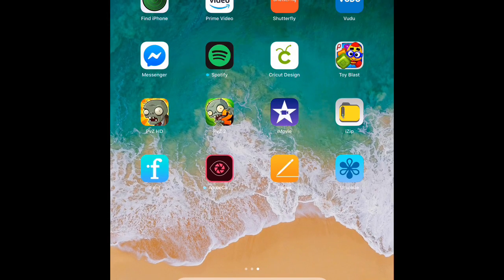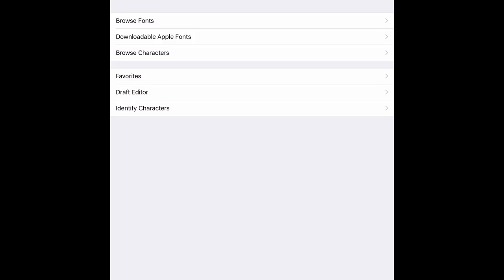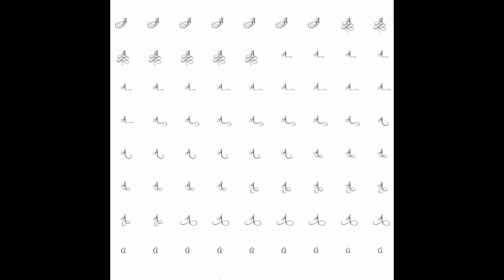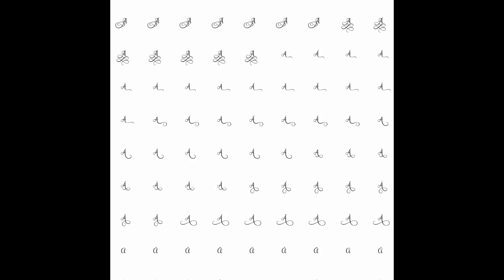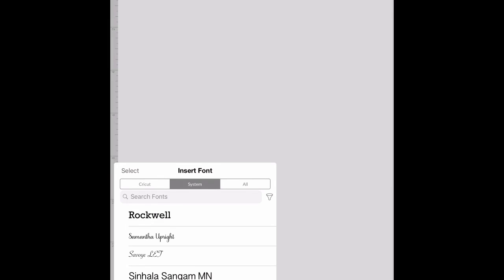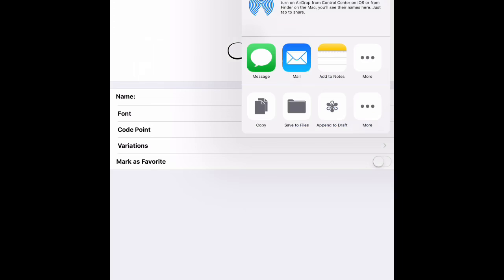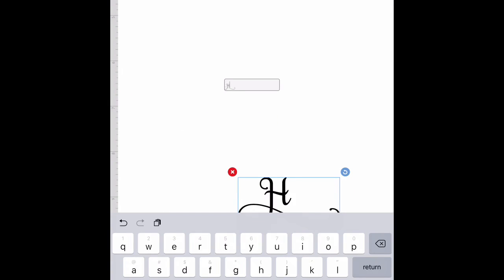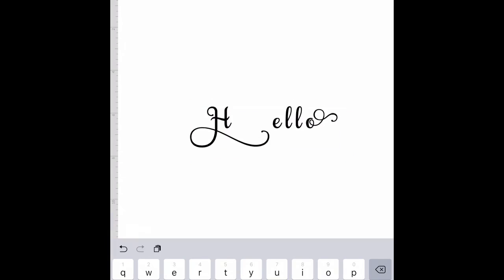Using Font Glyphs and Extras on IPhone/IPad with The Cricut Design Space App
In this video I show you how to use the Unicode app to access the extras and glyphs in fonts when using Cricut design space on your iPhone or iPad.

CATSWHOCODE will get you an additional discount!